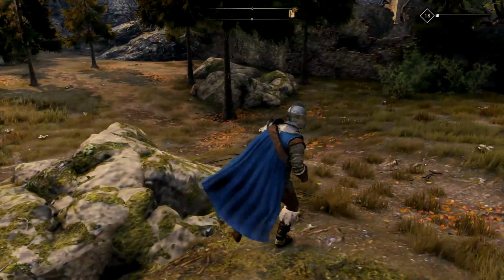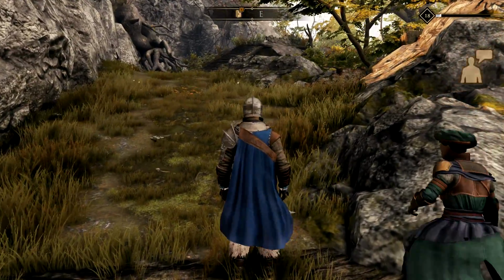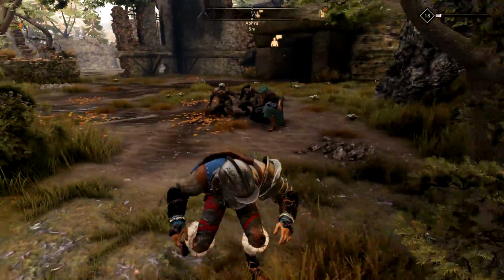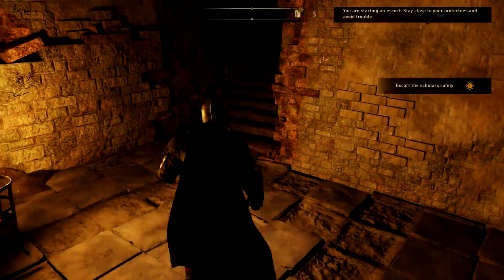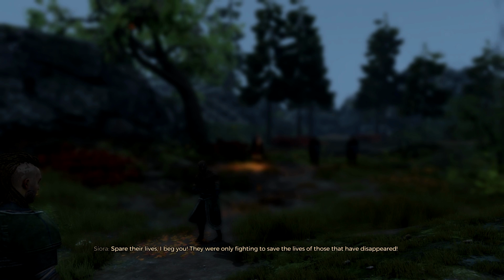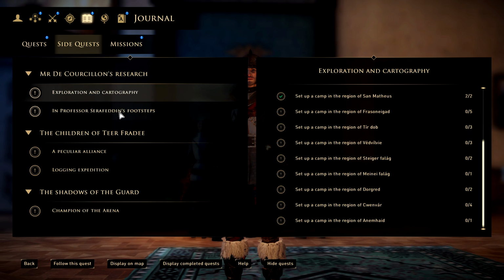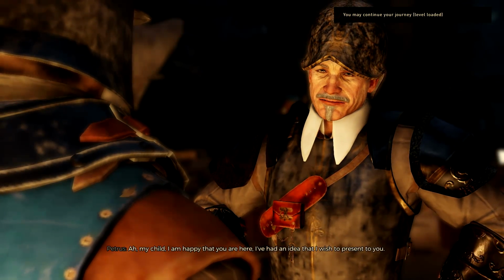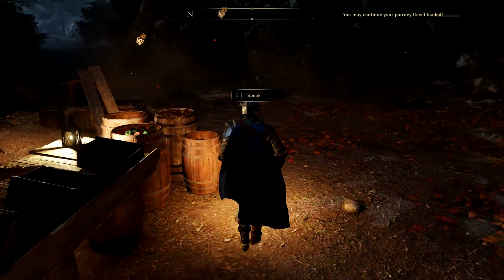GreedFall - #35 - Trying to sneak